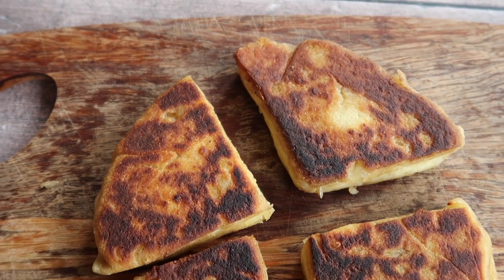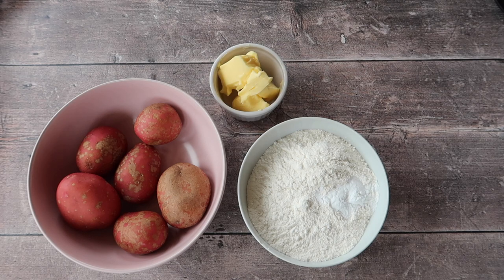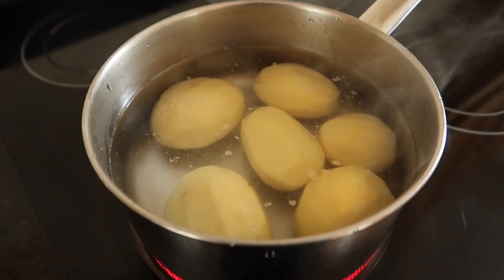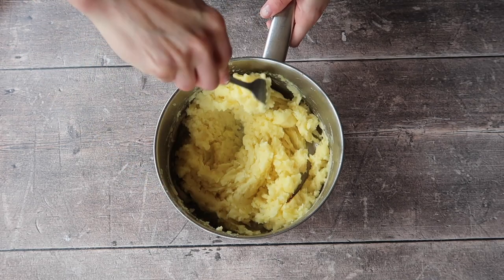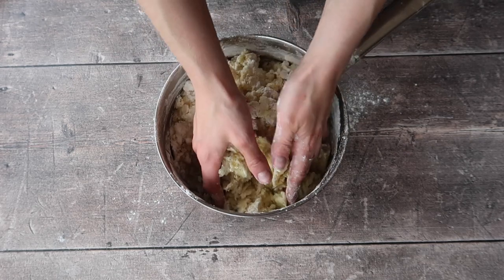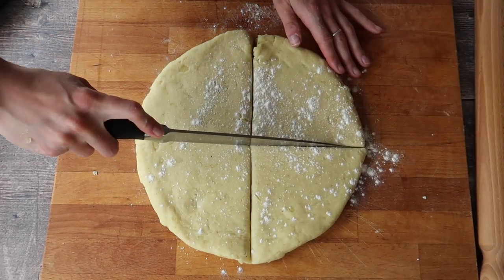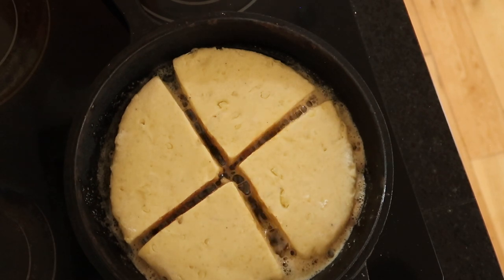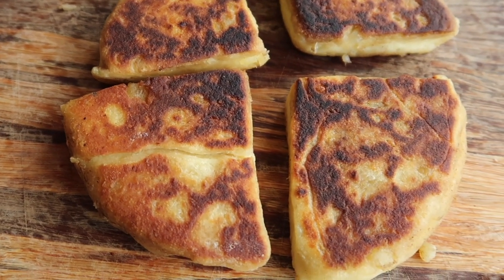HOW TO MAKE TRADITIONAL IRISH POTATO FARLS - POTATO BREAD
Irish potato farls made with good quality Irish butter make some of the tastiest little savoury Sunday brunch treats! Let's be real they're great any day lol. Floury fried buttery goodness what else do you need?